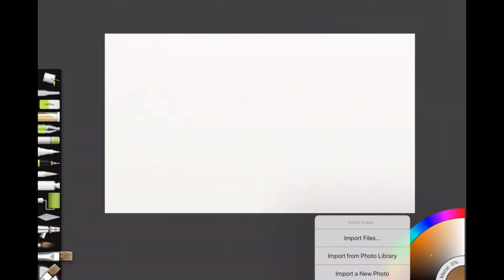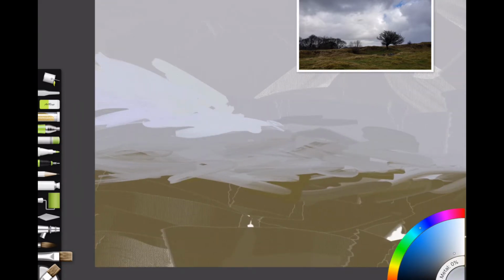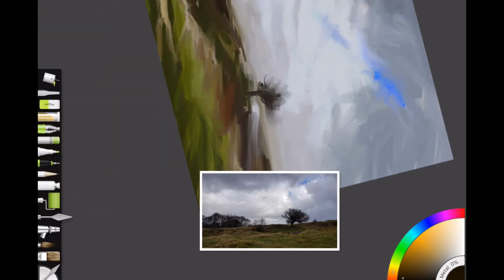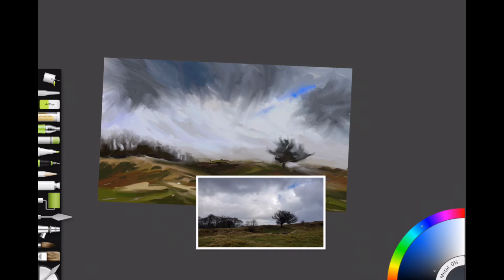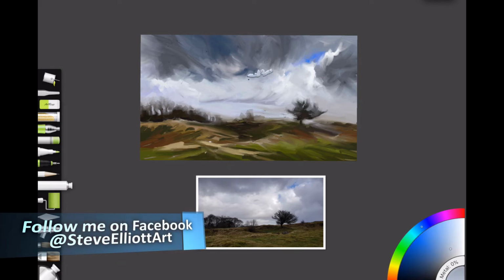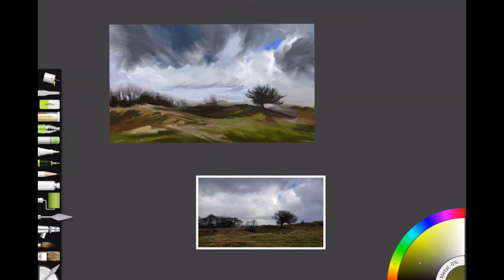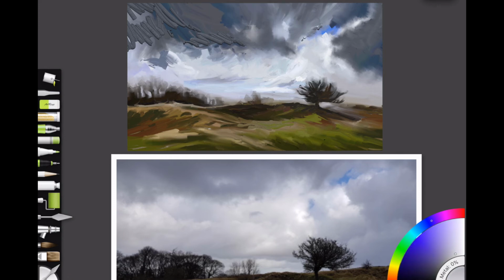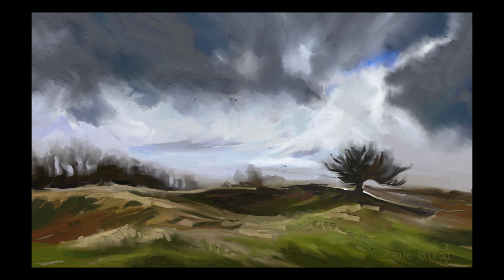How I 'captured the elements' - Artrage for the Ipad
In this video I talk about the elements that inspire you to do a painting. Elements that you may not be able to see, like the wind and the cold, but you still want to capture the essence.

Music
Ferris Wheel
Quincas Moreira
Youtube library